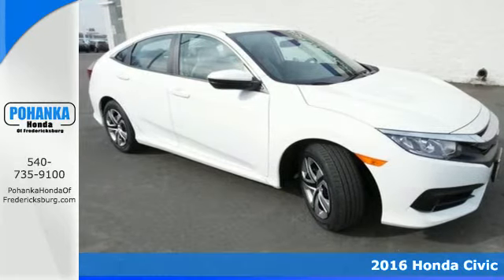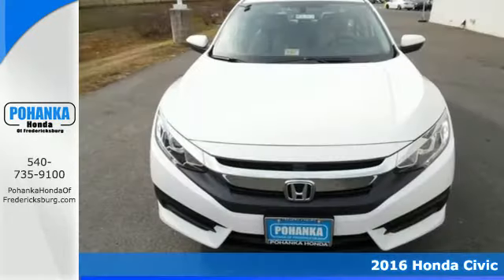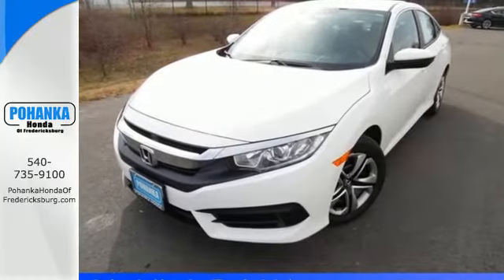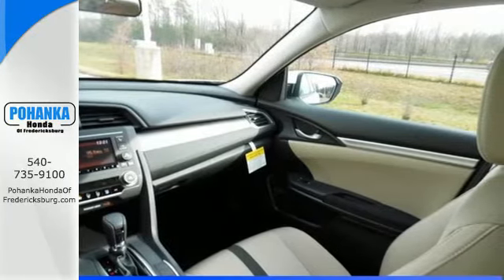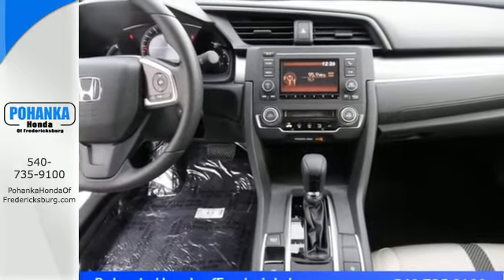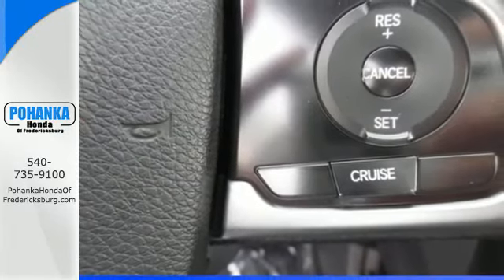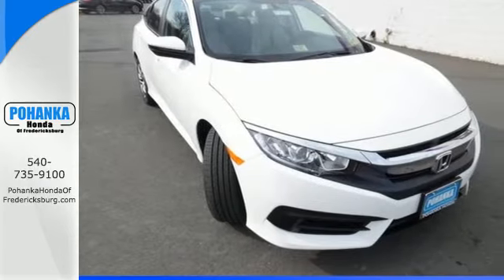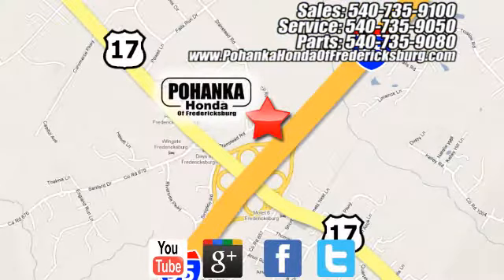New 2016 Honda Civic Fredericksburg VA Richmond, VA FGE025623 - SOLD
Year: 2016
Make: Honda
Model: Civic
Trim: LX
Engine: 2.0L I4 DOHC 16V i-VTEC
Transmission: CVT
Color: White
Interior: Ivory
Stock #: FGE025623
VIN: 19XFC2F53GE025623
Ivory. A failsafe formula reveals exceptional build quality. Provides a clear span view. How alluring is this beautiful 2016 Honda Civic? This car has plenty of passenger space and cargo room galore. All prices exclude taxes, title, license, and dealer processing fee of $599.00. Published price subject to change without notice to correct errors or omissions or in the event of inventory fluctuations. All features not on all vehicles. Vehicles shown are for illustration purposes only. MPG is based on 2016 EPA mileage ratings. Use for comparison purposes only. Your mileage will vary depending on driving conditions, how you drive and maintain your vehicle, battery-pack (hybrid only) and other factors.

Address:
60 South Gateway Drive